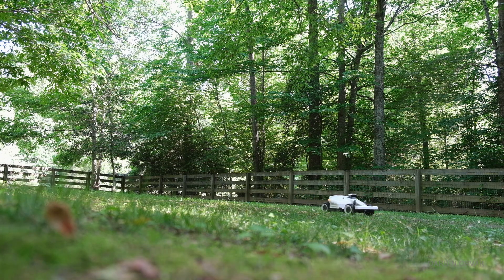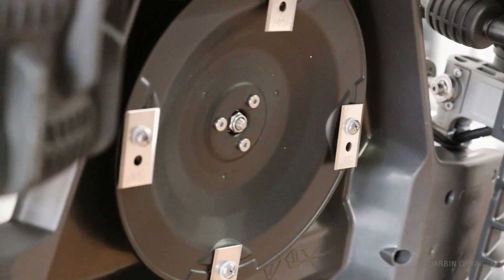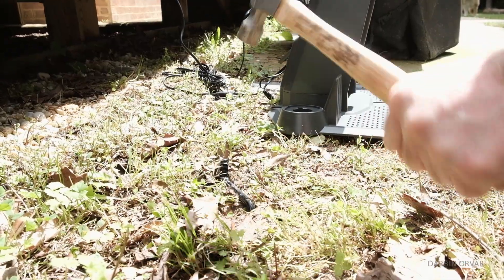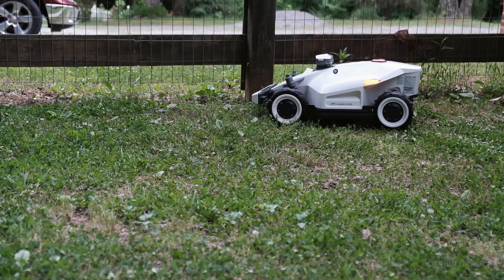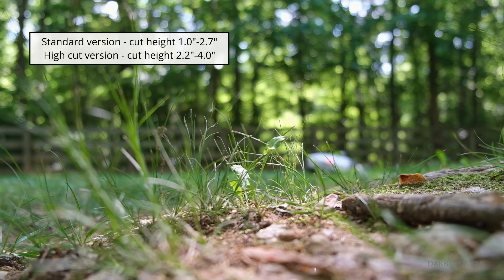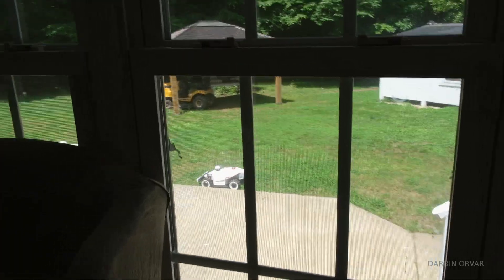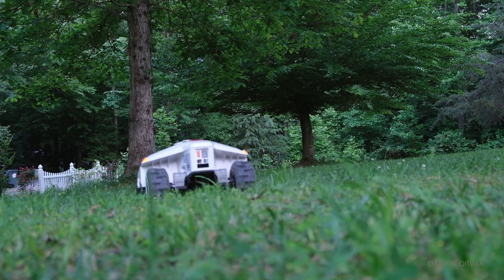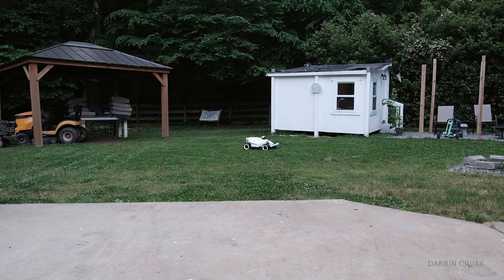Robot Lawnmower Durability Challenge - Mammotion LUBA 2 Review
Is a robot lawn mower a good idea?

This automatic grass cutter requires no perimeter line to dig down. It's fully automatic. But how can it handle some abusive tests? Cutting through heavy brush, going up hills, spinning around fast?

Mailing Address:
Darbin Orvar